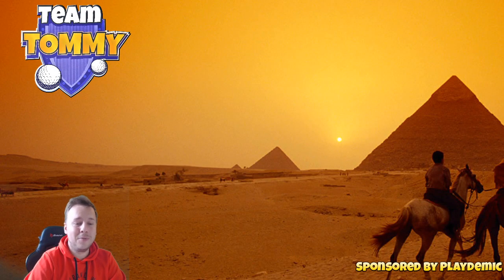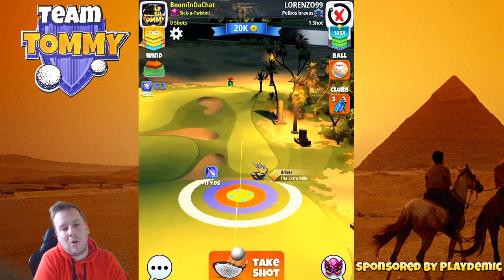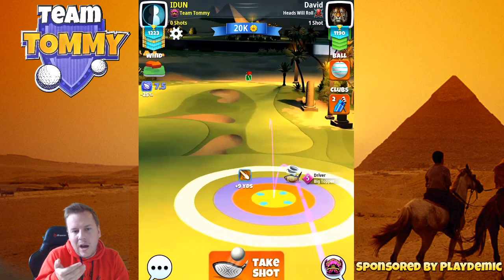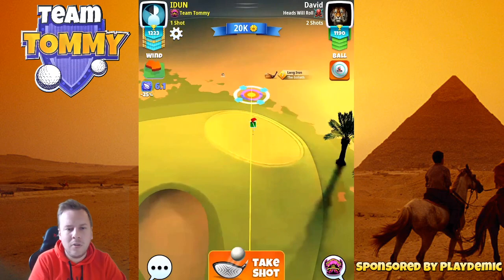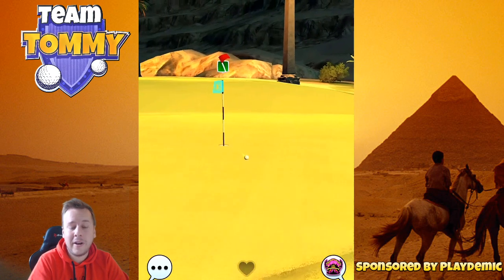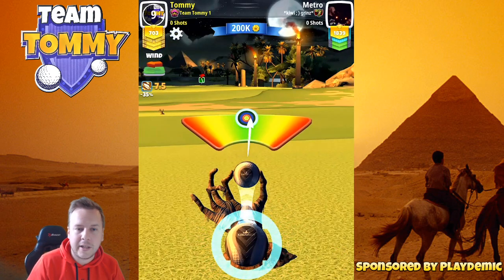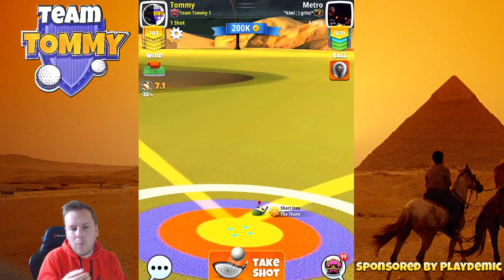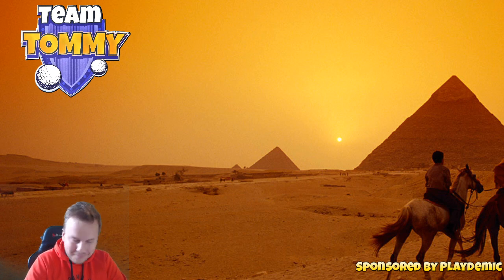Golf Clash tips, Hole 5 - Par 4, Jamil Dunes - Platinum Resorts, Tour 9 - GUIDE/TUTORIAL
This is Hole 5 - Par 4 of the Jamil Dunes in Tour 9 - The Platinum Resorts Tour.